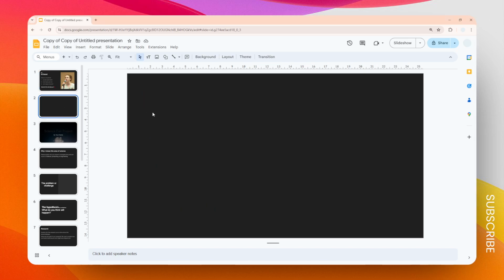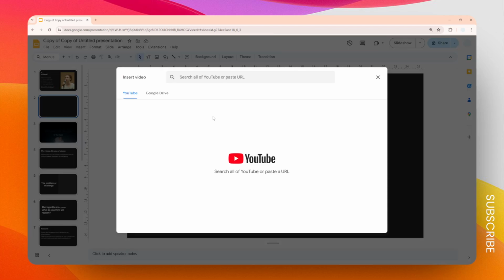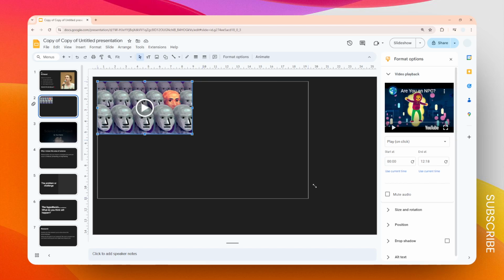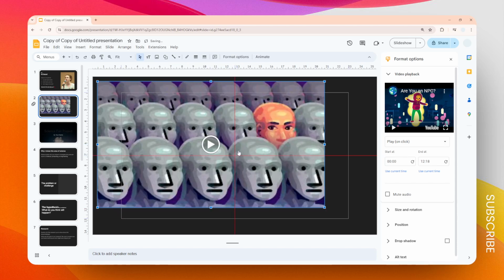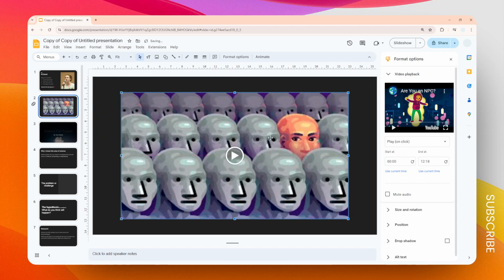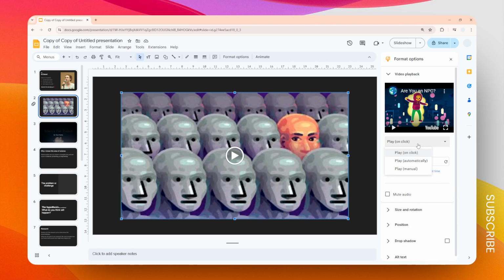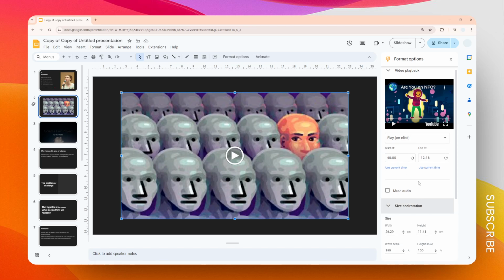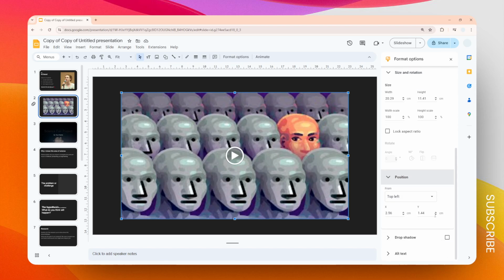How to Insert a YouTube Video Into a Google Slides Presentation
👉 Learn how to easily embed YouTube videos directly into your Google Slides presentation. This quick tutorial will guide you through the simple steps to insert and customize video content, making your slides more engaging and interactive.